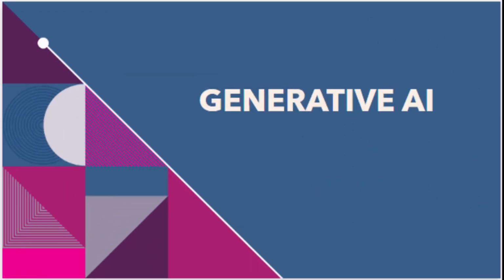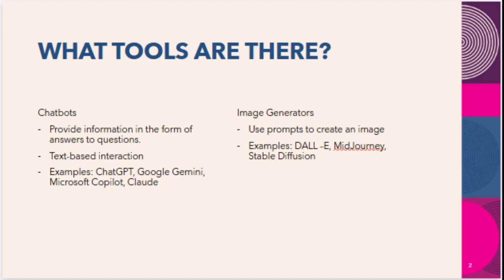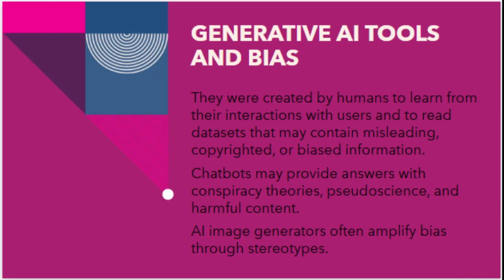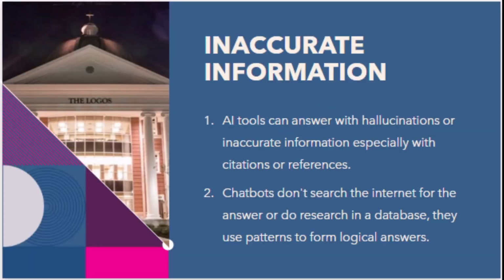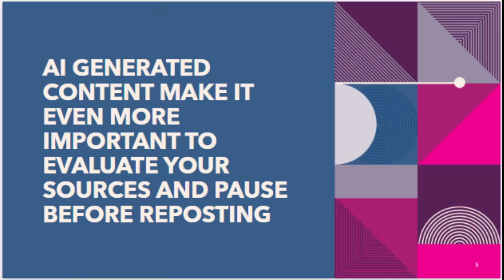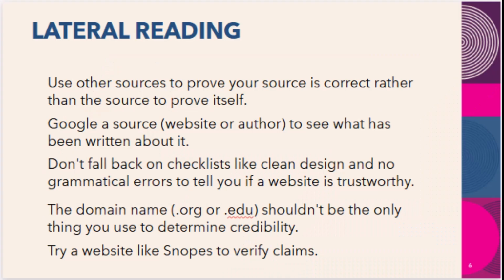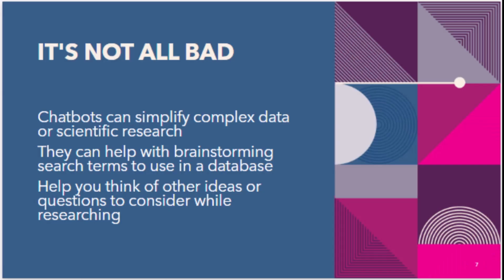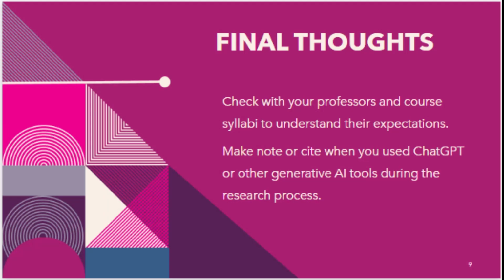Graduate Nursing Research: Generative AI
Library research for graduate nursing students:
- Generative AI
- types of generative AI
- when and how to use GenAI